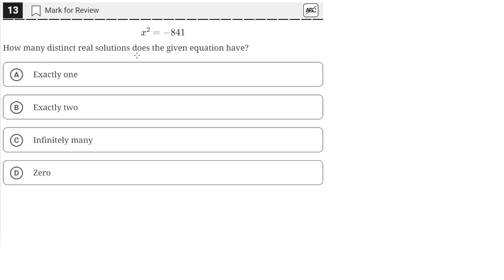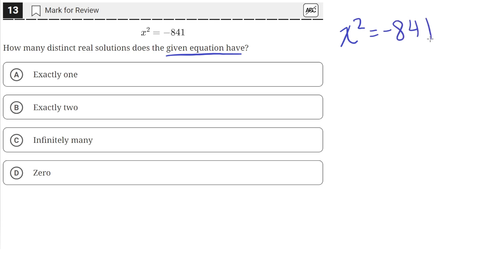Digital SAT Practice Test 6 - Math Module 1- Question 13